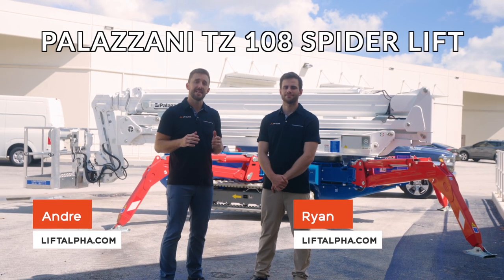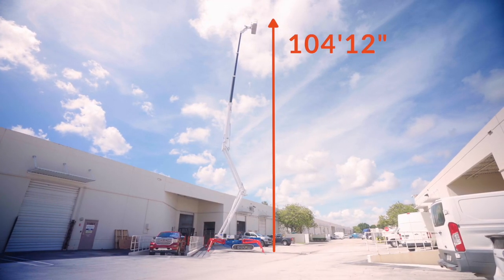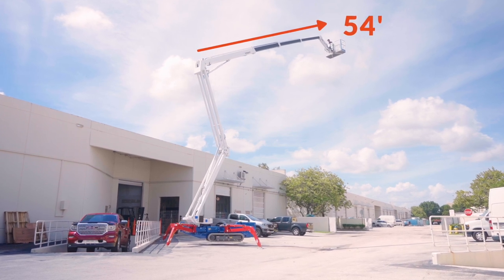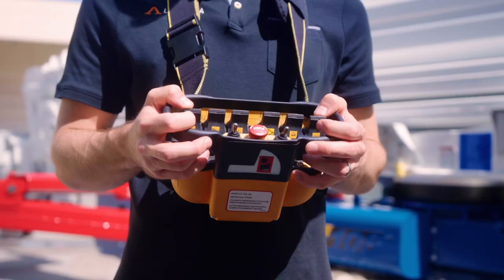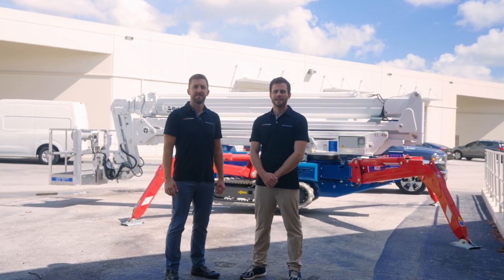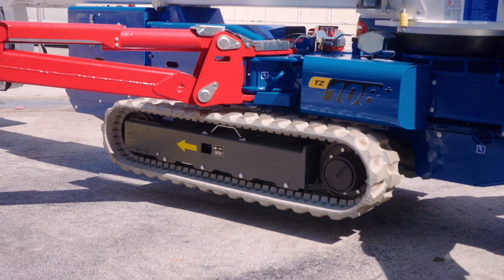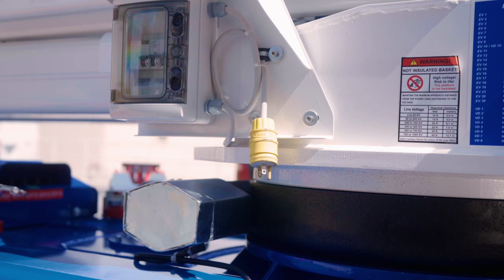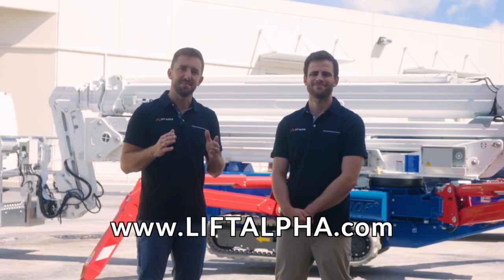Palazzani TZ 108 Spider Aerial Lift - A Short Introduction by Lift Alpha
Introducing the Palazzani TZ 108 Spider Aerial Lift. It has a minimum width of only 43in, max side reach of 54ft 2in, max working height of 104ft 12in, and a max basket weight of 550 lb giving unrivaled performance capabilities when combining indoor & outdoor use compared to other machines in this height range.

EASY MANUEVERABILITY
Large, adjustable width non marking rubber tracks, for driving safely on slopes and rough terrain or for maneuvering in narrow spaces and delicate floors.

EASY AND SAFE AT HEIGHTS
The platform is equipped with an intelligent outreach system, which automatically controls the outreach. The working area automatically adapts to the position of the stabilizers and the load in the basket, ensuring maximum performance and safety.

INDEPENDENT STABILIZERS WITH AUTOMATIC SET-UP
Automatic set-up for ease of use and the ability to control the outriggers individually if required.
Each stabilizer can be independently rotated, in 2 different positions, for setting up in narrow spaces.

RETURN TO HOME
With the use of a single button, the TZ 108 will automatically return the boom and articulating arm to the base, it's as simple as that.

DIESEL & ELECTRIC POWER
The TZ 108 is powered by a 4 cylinder Kubota Diesel Engine and also supports the use of electric power, in case you need quiet operation.

INTERCOM SYSTEM
The TZ 108 is equipped with intercom systems that allow the in-basket personnel to communicate with the ground team, allowing for efficient operation.

... AND MANY MORE AWESOME FEATURES